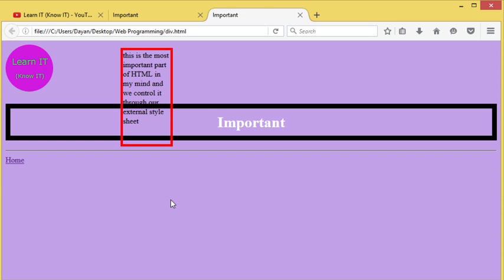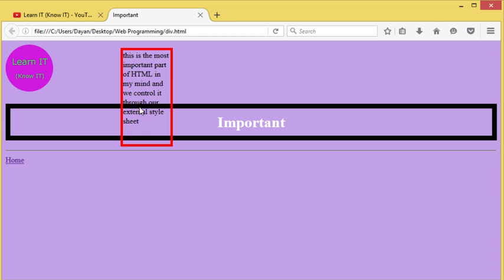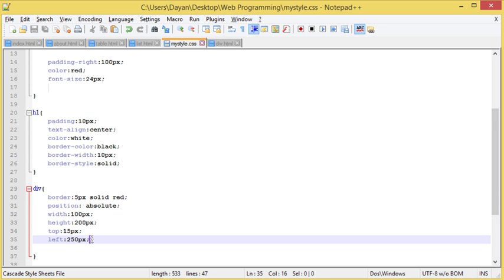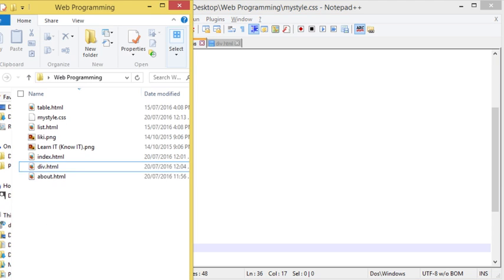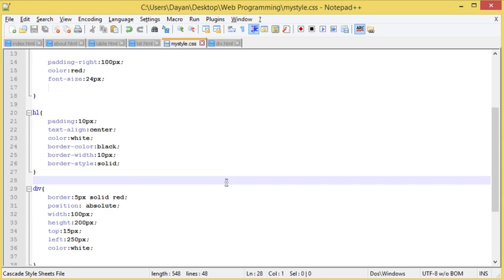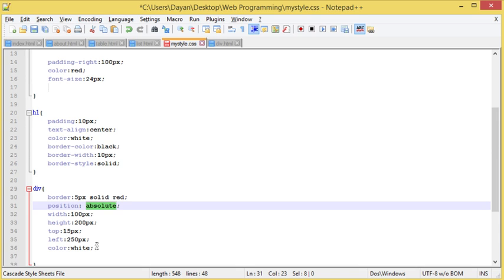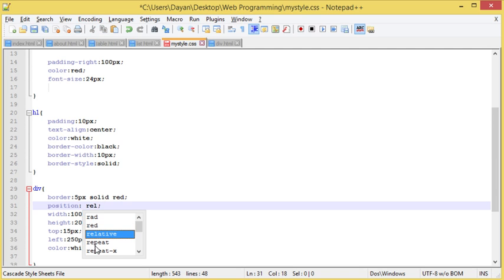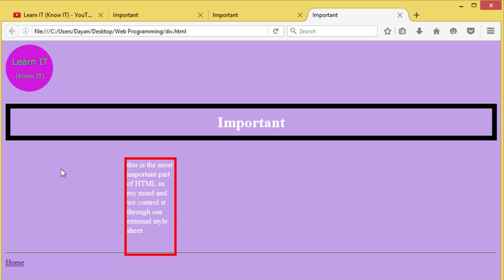32 - CSS - Relative Positioning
In this video we look at Relative Positioning